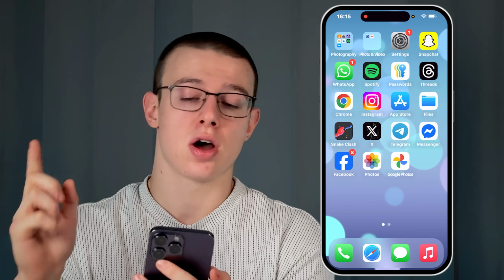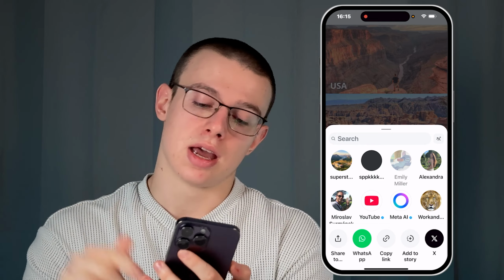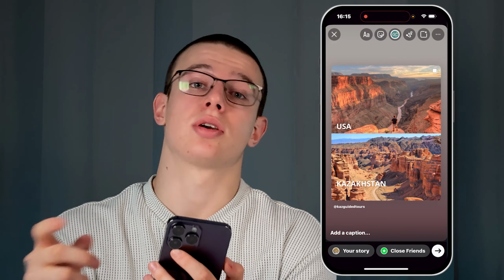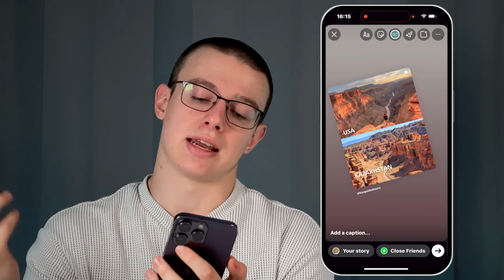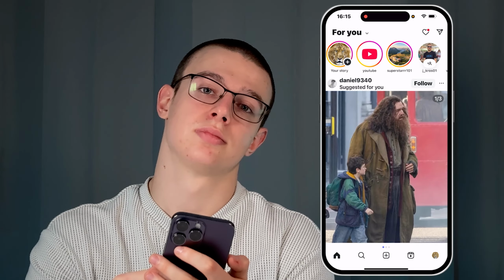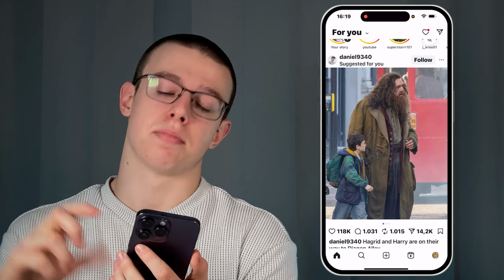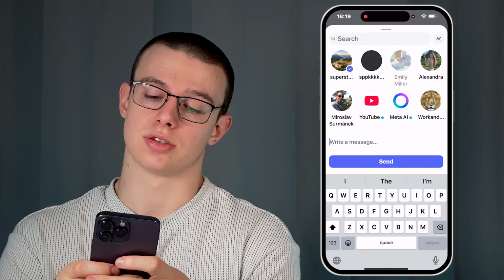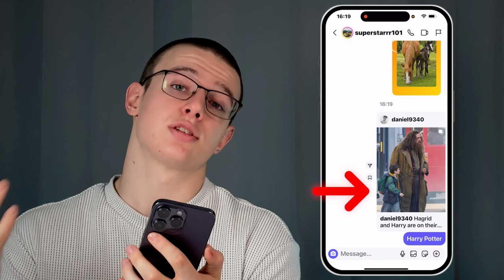Stop Missing Out! Re-Share Instagram Posts Instantly to Stories & DMs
Want to share a post on Instagram without losing any engagement? In this quick tutorial, you’ll learn how to re-share posts to your Stories or directly to friends via DMs. Boost your social interactions, spread content faster, and make your Instagram experience way smoother. Watch now and never miss a share!